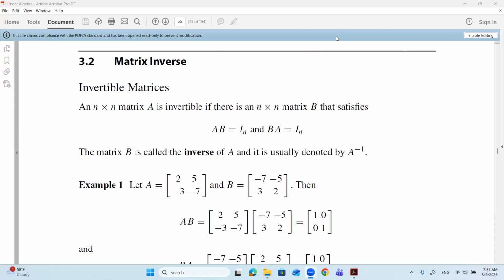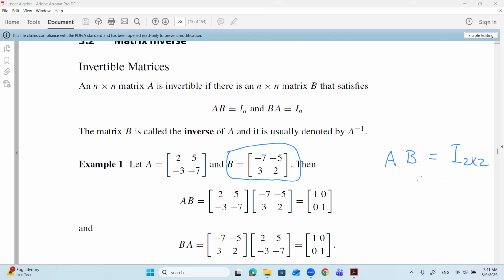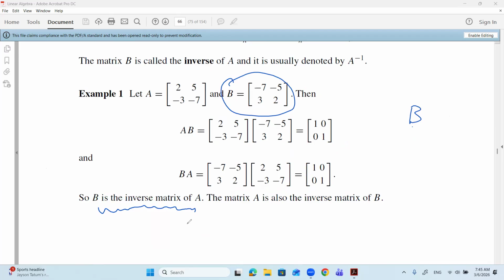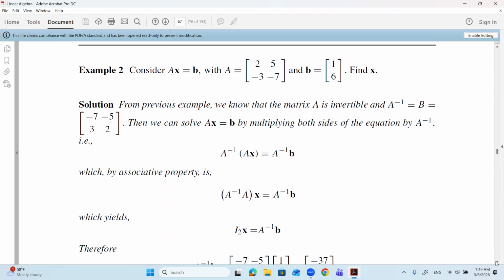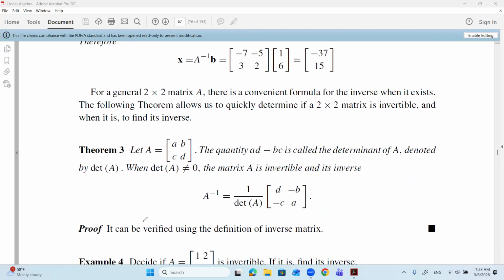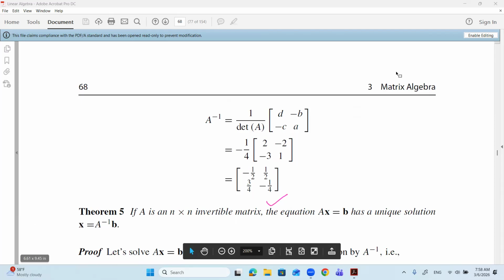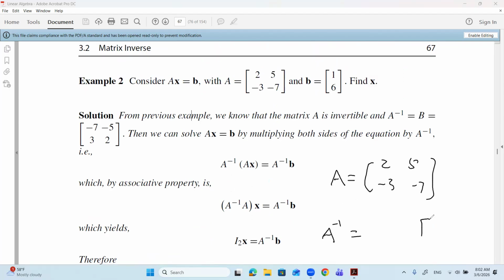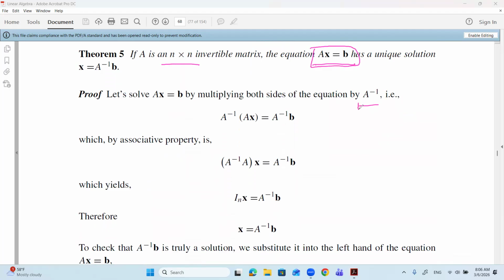Linear Algebra 3-2-a - Matrix Inverse